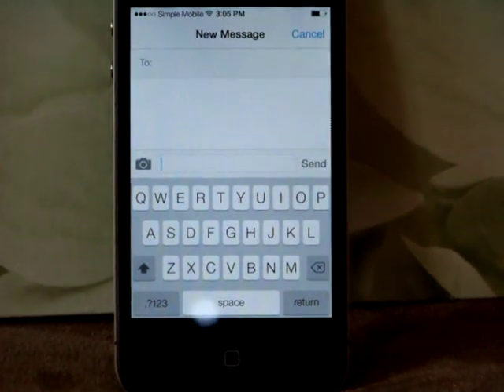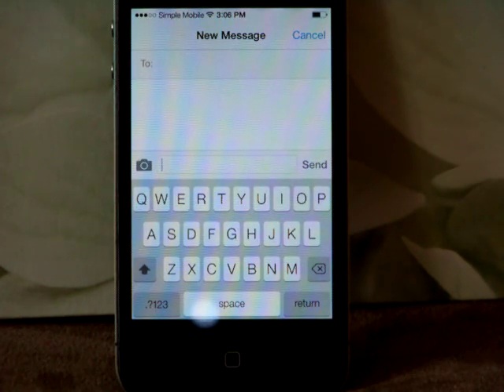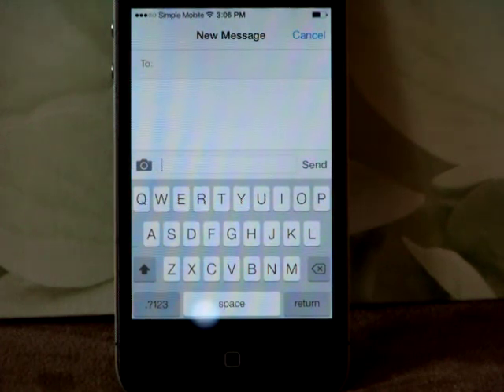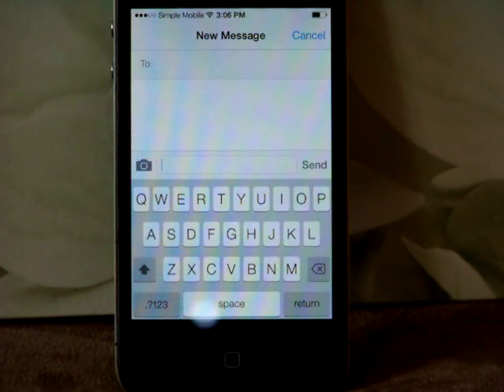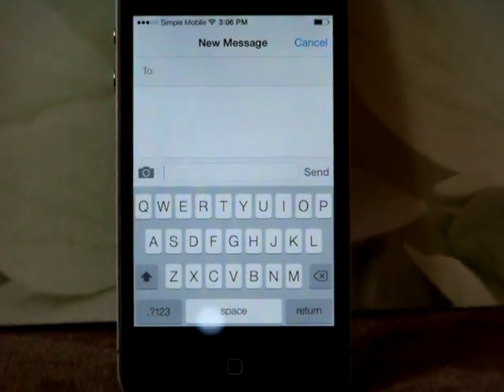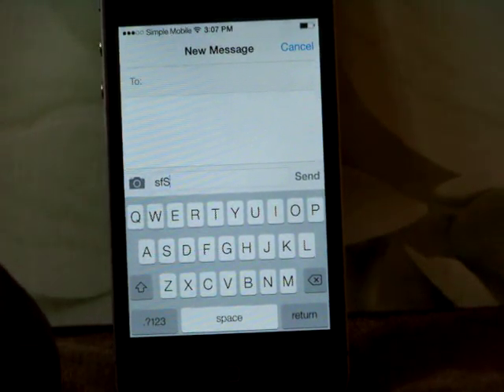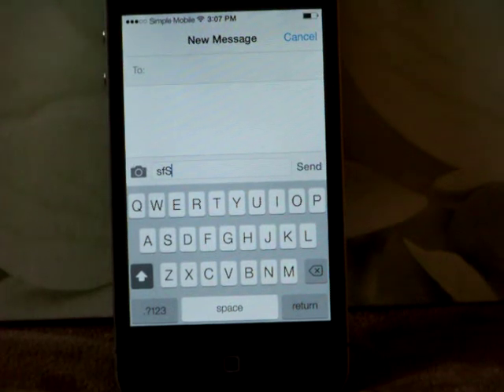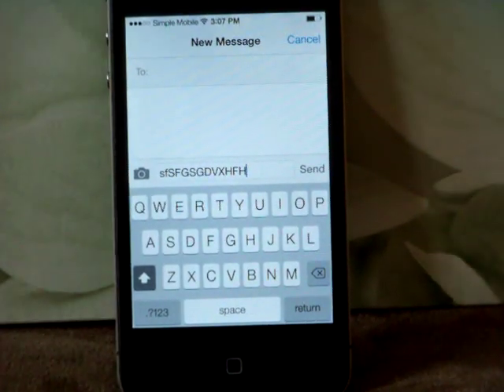CAPS LOCK Trick on iPHONE: How To Type in Caps Lock Mode on iPhone and Ipad/Ipod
cap lock iphone,
DAZZLESITE iphone how to,
iphone caps,
ipod apple 5,
cap locks on iphone,
caps lock shift,
shift caps lock,
typing in caps,
all caps iphone,
iphone all caps,
iphone cap lock,
iphone 4 caps lock,
capslock on iphone,
caps on iphone,
iphone key lock,
how to undisable iphone 5,
caps lock keyboard,
shortcut key for caps lock,
caps iphone,
iphone 5 caps,
iphone button caps,
touch lock iphone,
keyboard ipod,
ipad keyboard locked,
ios setting on iphone,
typing iphone,
tips about iphone 5,
keybo typing,
lock caps on iphone,
key lock iphone,
iphone shift lock,
iphone time lock,
ipod or,
ipod and iphone 5,
typing on an iphone,
shortcut keys for iphone 5,
cap lock key,
small caps lock,
button caps for iphone,
caps button,
time lock iphone,
lock the iphone,
iphone touch lock,
iphone touch keyboard,
caps keyboard,
iphone apple keyboard,
more keyboards for iphone,
different keyboards for iphone 5,
ipad cap lock,
ipad key lock,
ipad caps,
ipad lock keyboard,
ipad keyboard lock,
lock ipad keyboard,
can you lock an ipad,
ipod for iphone 5,
virtual keypad for iphone,
apple iphone keypad,
iphone 5 virtual keypad,
typing iphone 5,
tips tricks iphone,
typing on the iphone 5,
typing mode,
typing in capitals,
apple caps lock,
iphone cap lock key,
apple phone lock,
iphone 5 key lock,
how to change your keyboard on iphone 5,
lock keyboard keys,
using iphone keyboard,
cap locks on ipad,
ipad keypad lock,
ipad capital lock,
ipod on iphone 5,
how to enable apple ipod,
ipod iphone apple,
how much is for a ipod,
virtual keypad iphone 5,
letters on iphone keypad,
ios tip,
best keyboard for ios,
tip for iphone,
hidden functions of iphone 5,
google write iphone,
i button iphone,